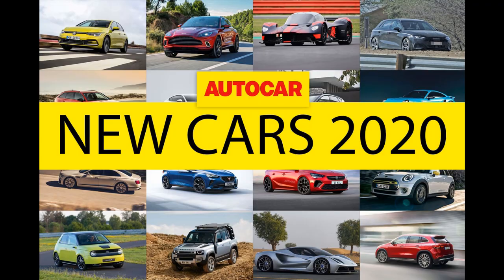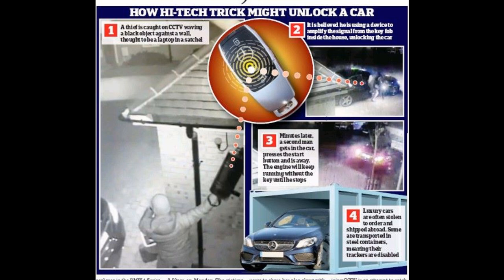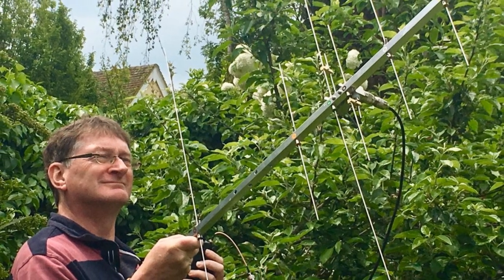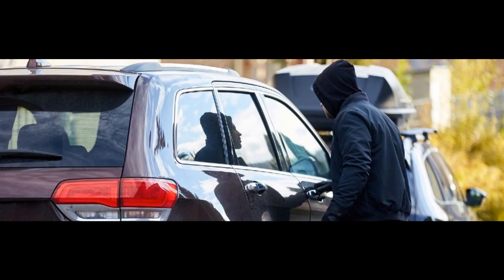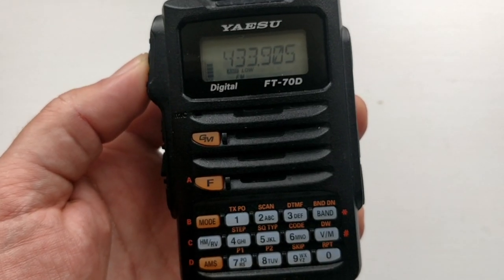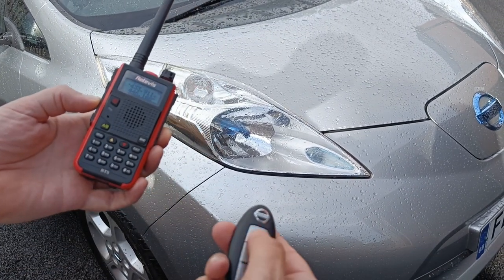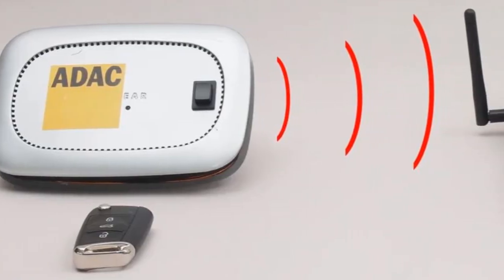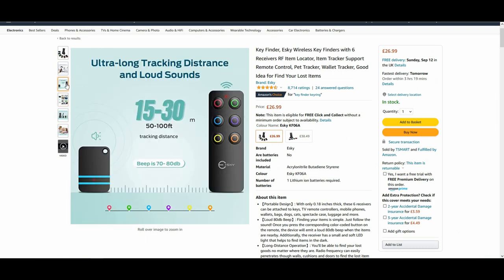IS YOUR CAR KEY BEING JAMMED? AND THE EASY WAY TO FIND IT IF YOU LOSE IT.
On this video we have a brief look at the humble car key, great when it works but a nightmare when it doesnt and even worse if you lose it, check this video out to help ensure trouble free motoring.